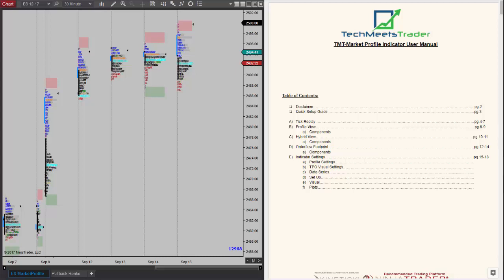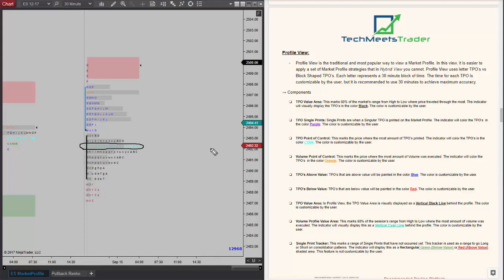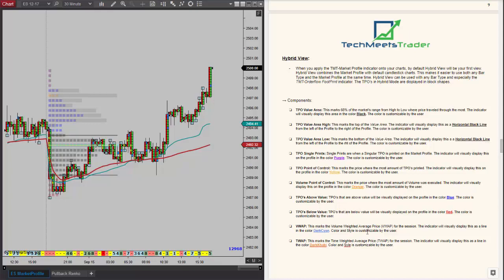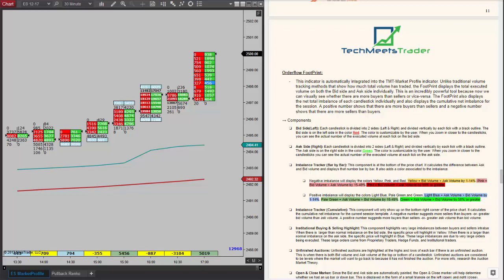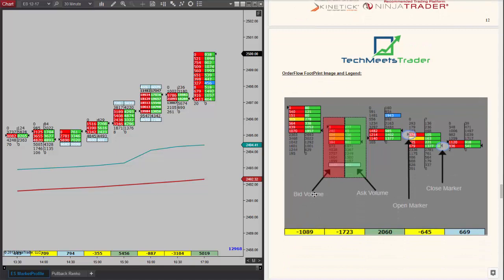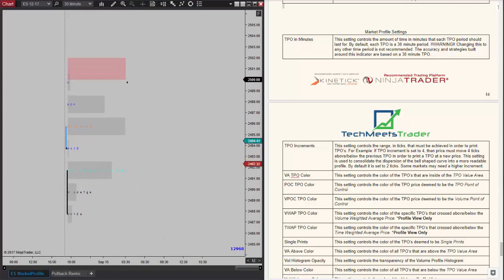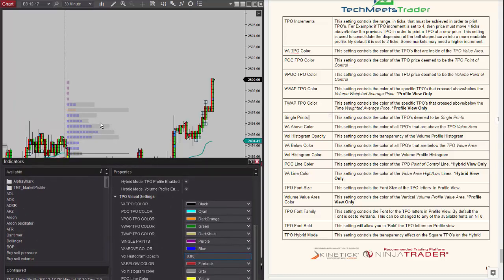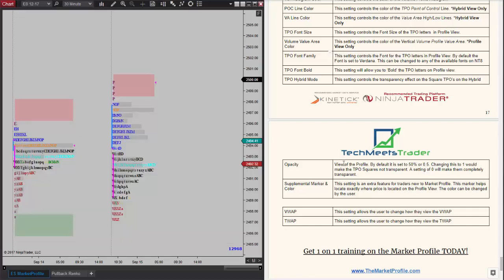Market Profile FootPrint User Manual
Raul Rivera, creator of the Market Profile Footprint Indicator, walks  step-by-step through the indicator User Guide, including setup instructions and explanations of all of the settings that can be customized to suit your personal trading preferences.

Industry Risk Disclosure

Trading or investing carries a high level of risk, and is not suitable for all persons. Before deciding to trade or invest you should carefully consider your investment objectives, level of experience, and ability to tolerate risk. This content is subject to change at any time without notice, and is provided for the sole purpose of education and assistance in making independent investment decisions. TechMeetsTrader.com has taken reasonable measures to ensure the accuracy of the information contained herein; however, TechMeetsTrader.com does not guarantee its accuracy and is not liable for any loss or damage which may result directly or indirectly from such content or from an inability to access such information or any delay in or failure of the transmission or the receipt of any instruction or notification in connection therewith. Any past performance results are shown for illustration and example only, are hypothetical and as such have many inherent limitations. No representation is being made that any account will or is likely to achieve profits or losses similar to those shown. Past performance is not necessarily indicative of future results. You must be aware of the risks and be willing to accept them in order to invest in the futures and options markets. Don’t trade with money that you can’t afford to lose. This is neither a solicitation nor an offer to Buy/Sell futures, stocks or options on the same. No representation is being made that any account will or is likely to achieve profits or losses similar to those discussed on this website. The past performance of any trading system or methodology is not necessarily indicative of future results.
CFTC RULE 4.41- HYPOTHETICAL OR SIMULATED PERFORMANCE RESULTS HAVE CERTAIN LIMITATIONS. UNLIKE AN ACTUAL PERFORMANCE RECORD, SIMULATED RESULTS DO NOT REPRESENT ACTUAL TRADING. ALSO, SINCE THE TRADES HAVE NOT BEEN EXECUTED, THE RESULTS MAY HAVE UNDER-OR-OVER COMPENSATED FOR THE IMPACT, IF ANY, OF CERTAIN MARKET FACTORS, SUCH AS A LACK OF LIQUIDITY. SIMULATED TRADING PROGRAMS IN GENERAL ARE ALSO SUBJECT TO THE FACT THAT THEY ARE DESIGNED WITH THE BENEFIT OF HINDSIGHT. NO REPRESENTATION IS BEING MADE THAT ANY ACCOUNT WILL OR IS LIKELY TO ACHIEVE PROFIT OR LOSSES SIMILAR TO THOSE SHOWN. NO REPRESENTATION IS BEING MADE THAT ANY ACCOUNT WILL, OR IS LIKELY TO ACHIEVE PROFITS OR LOSSES SIMILAR TO THOSE DISCUSSED WITHIN THIS SITE. SUPPORT AND TEXTS, OUR COURSE(S), PRODUCTS AND SERVICES SHOULD BE USED AS LEARNING AIDS ONLY AND SHOULD NOT BE USED TO INVEST REAL MONEY. IF YOU DECIDE TO INVEST REAL MONEY, ALL TRADING DECISIONS SHOULD BE YOUR OWN.